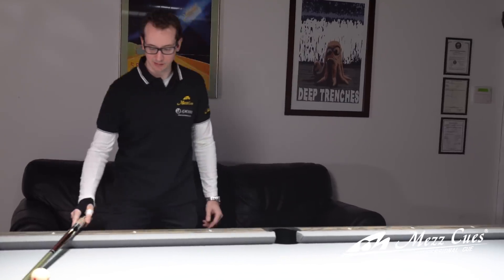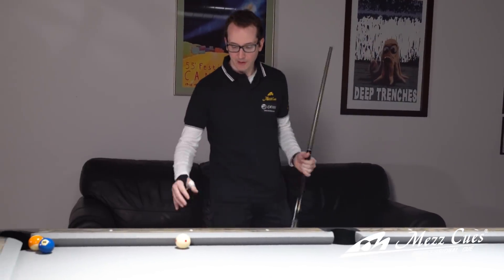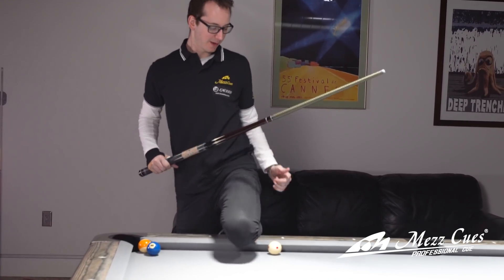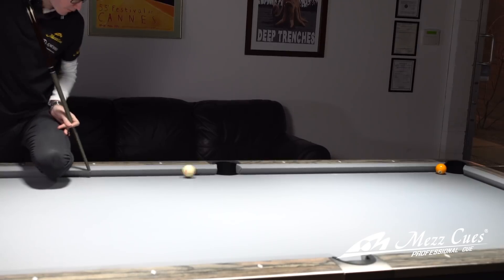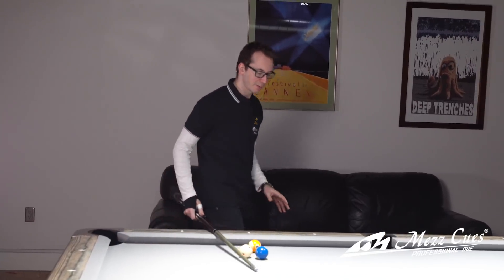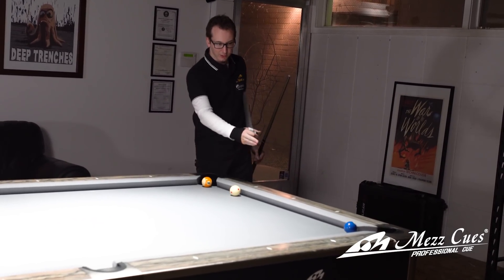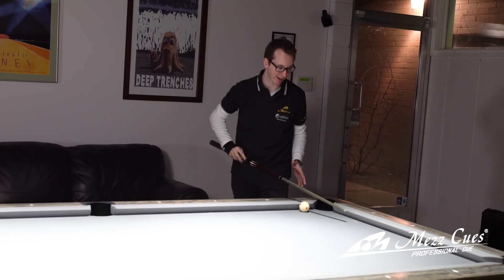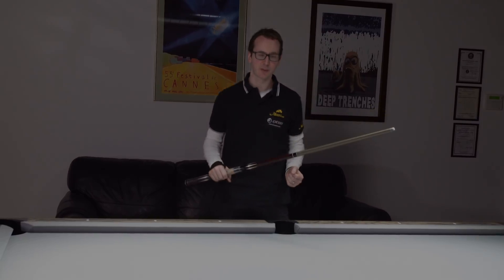Billiards Tutorial: How to do the Rocket Masse!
Thanks to Mezz cues for this tutorial!!